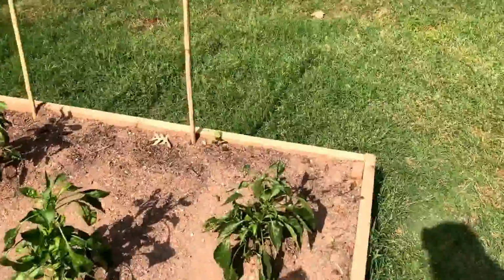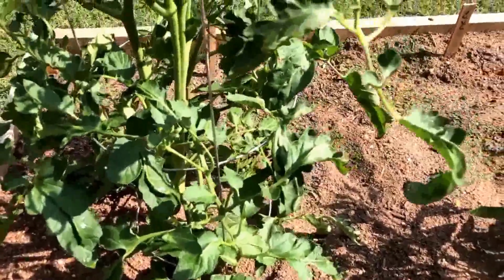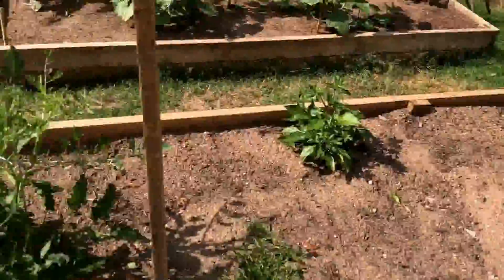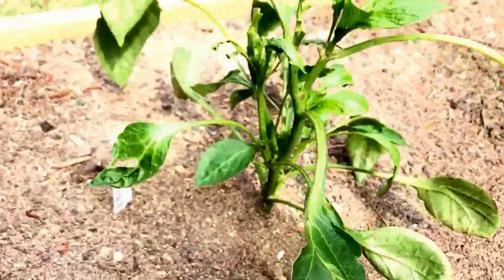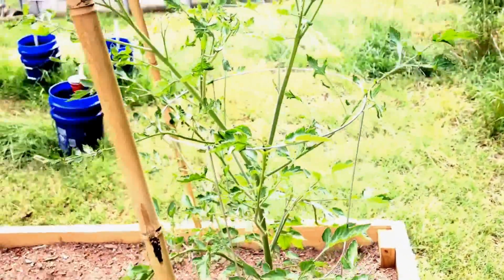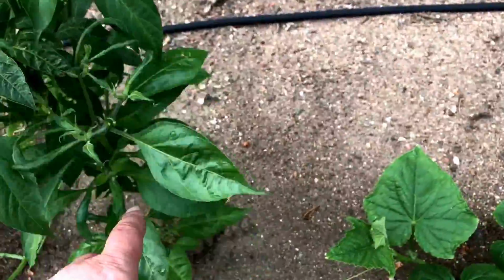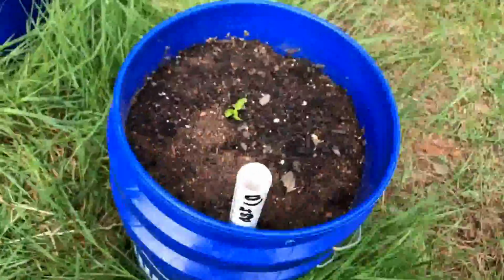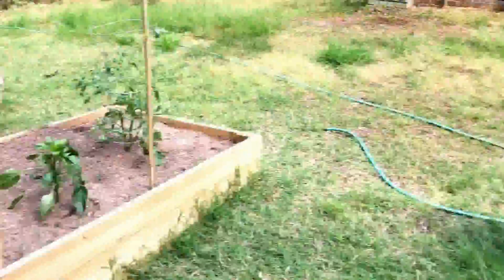Growing Hot Peppers & Misc.. 2017 Ep 06